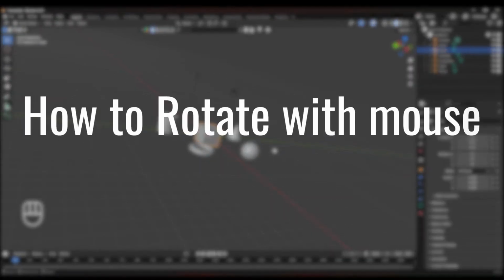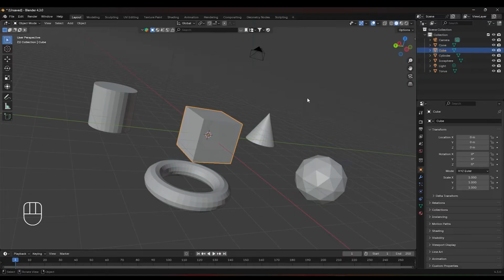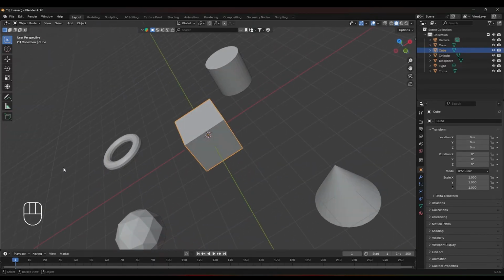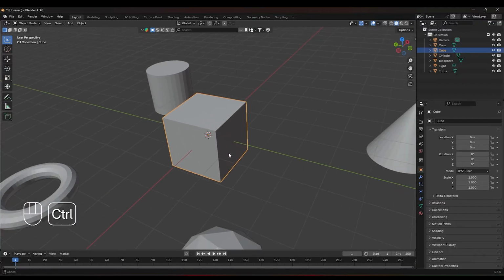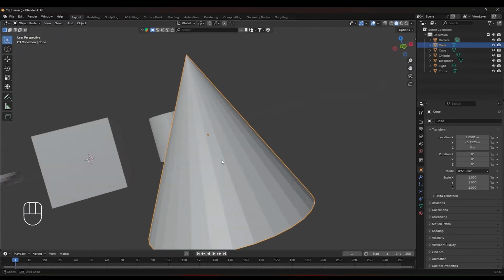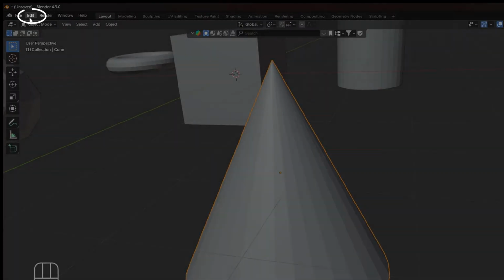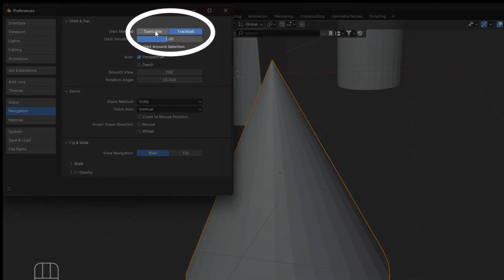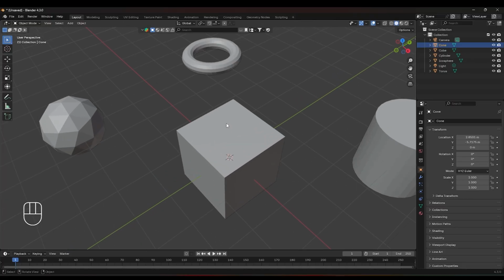How to navigate in Blender (step by step)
Learn how to navigate in Blender with this easy tutorial! Whether you're new to the software or just need a refresher, we've got you covered.